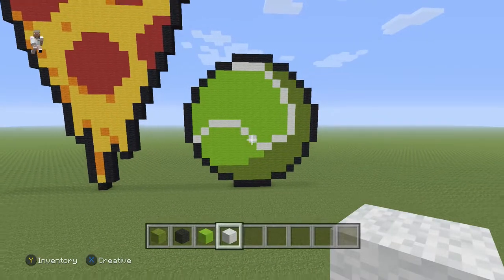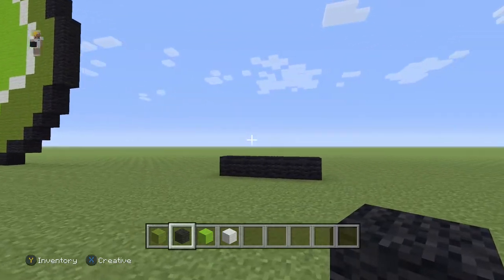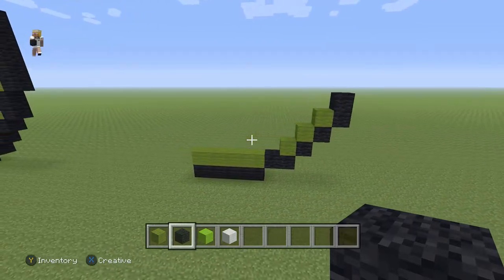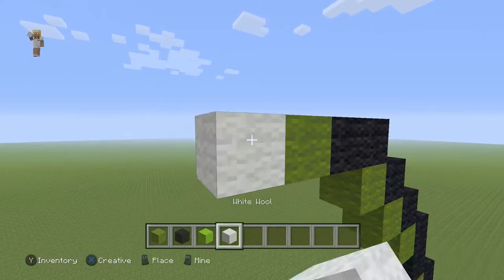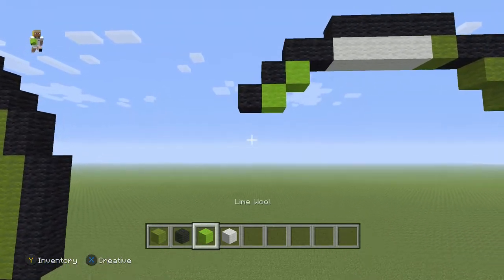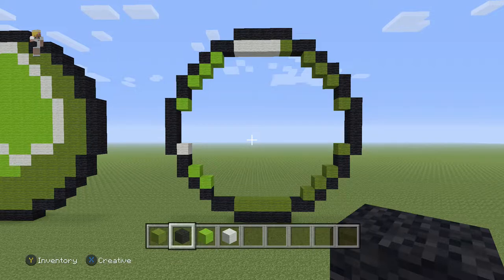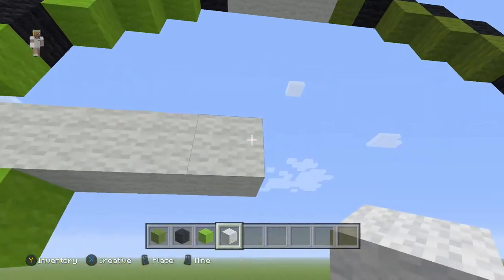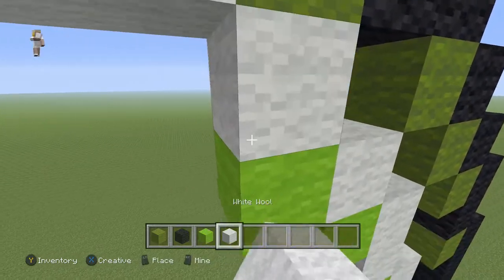Minecraft Pixel Art - Tennis Ball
A tennis ball is a ball designed for the sport of tennis. Tennis balls are fluorescent yellow at major sporting events, but in recreational play can be virtually any color. Tennis balls are covered in a fibrous felt which modifies their aerodynamic properties, and each has a white curvilinear oval covering it.

🎮XBOX: Mr Riley 24
🎮PlayStation: MR_Riley_24

CREDITS:
Design: